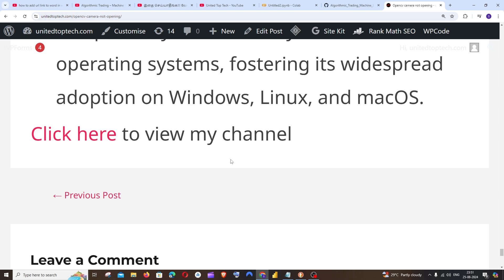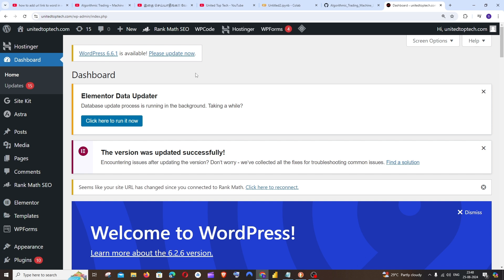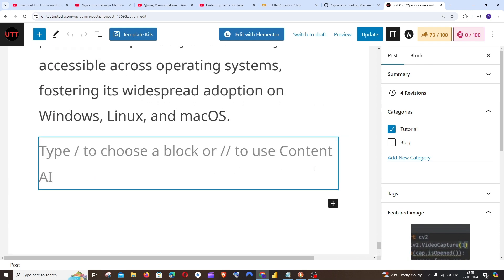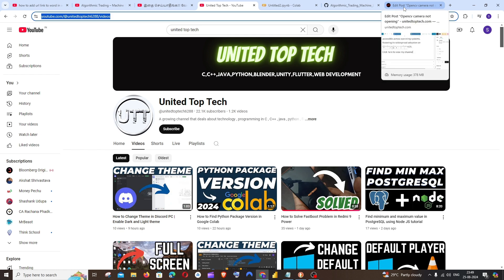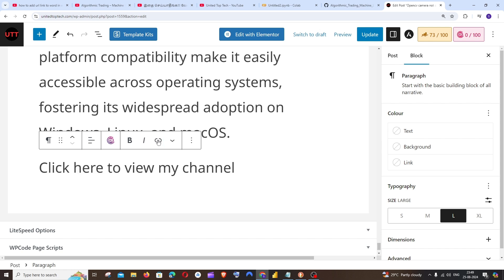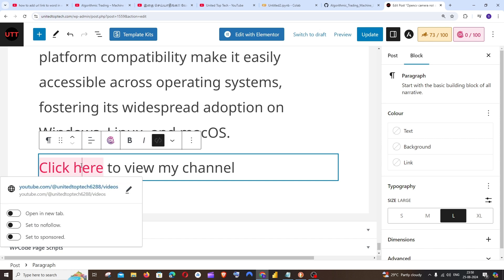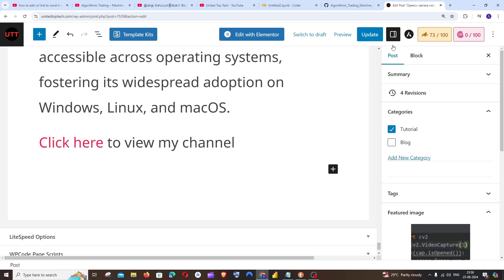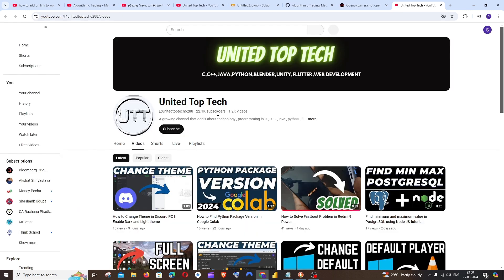How to Add Link to Text or Word in WordPress Tutorial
In this tutorial we will see how to add link to text or word in elementor wordpress